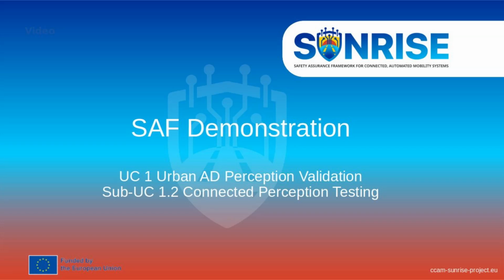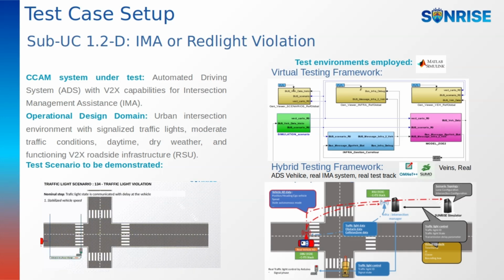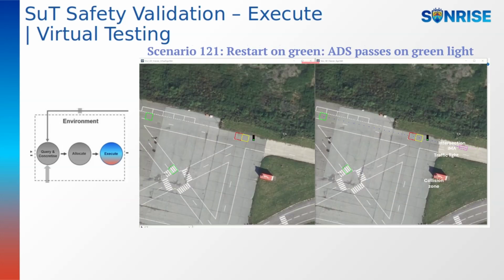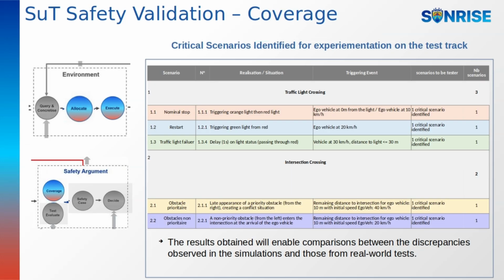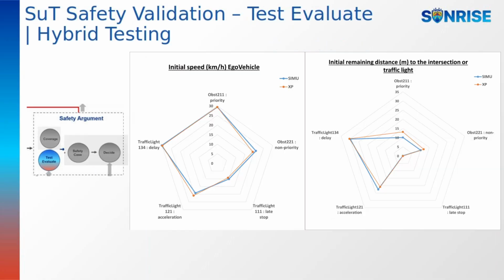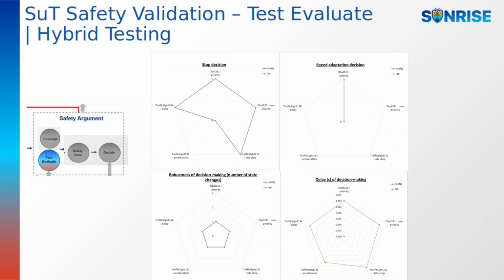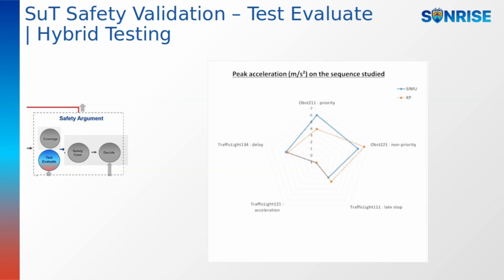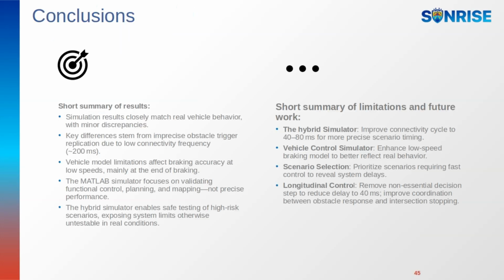Demo Video UC1.2 VED Demo| SUNRISE Interactive Handbook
Demo video of the SUNRISE Interactive Handbook Use Case 1.2 VED Demo